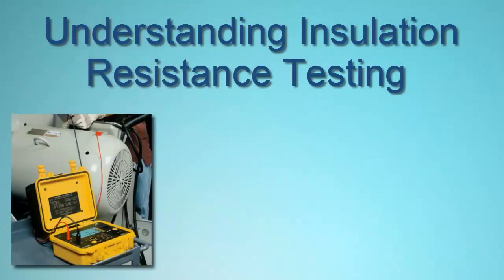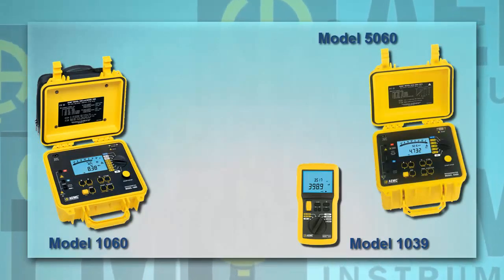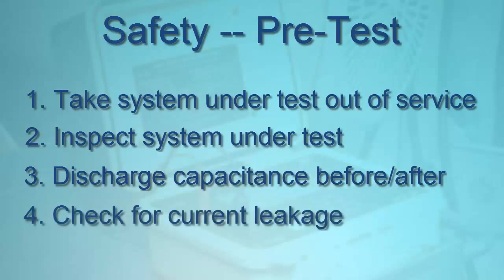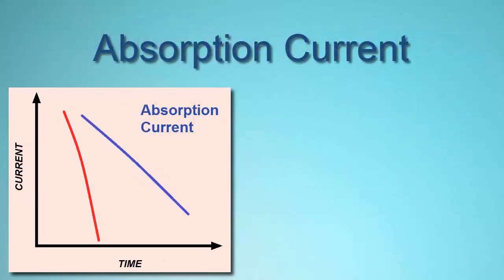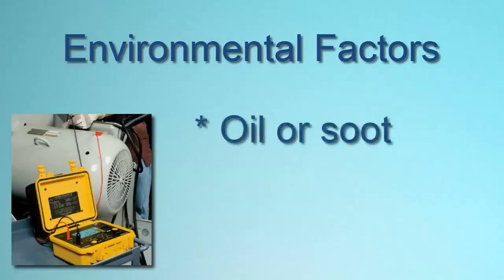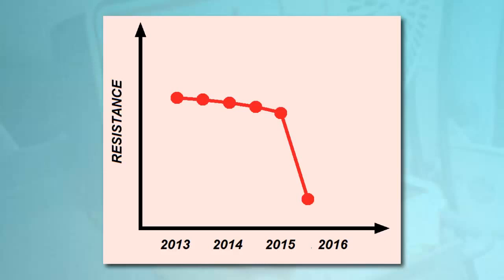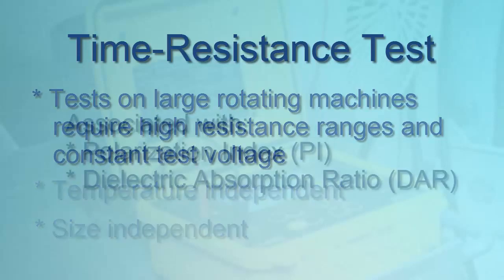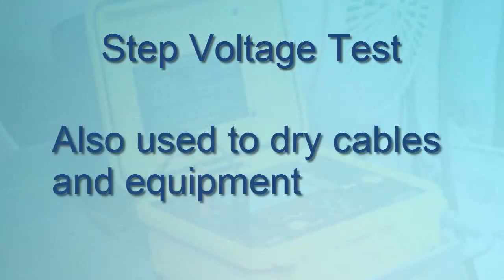AEMC® Understanding Insulation Resistance Testing